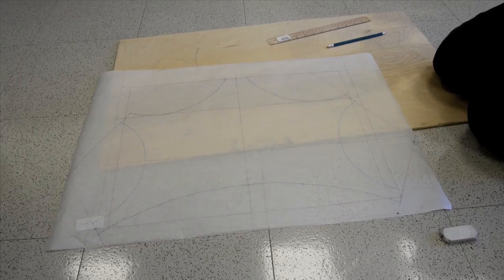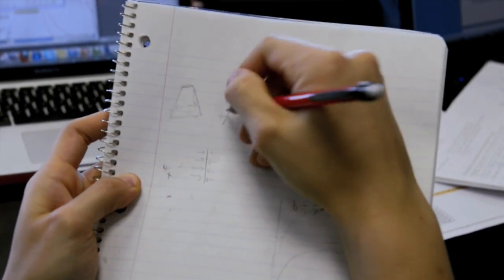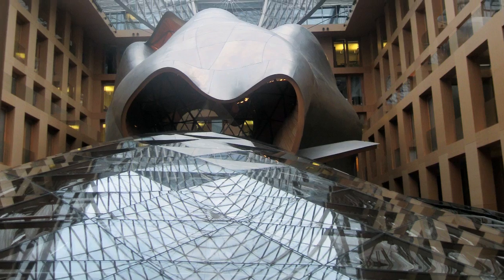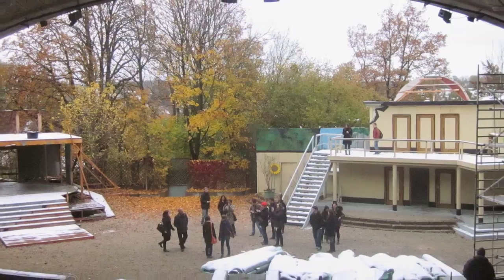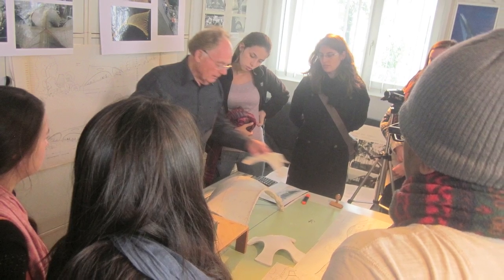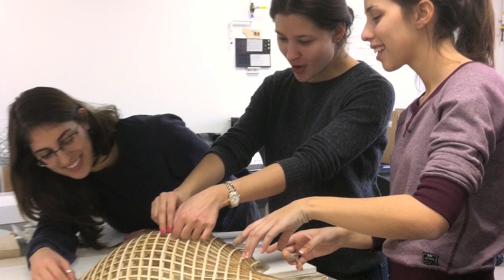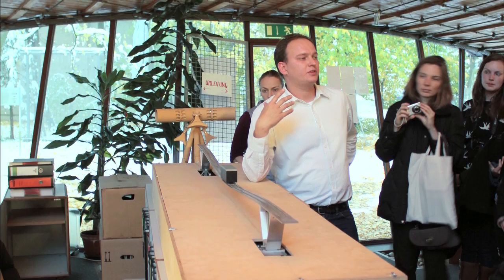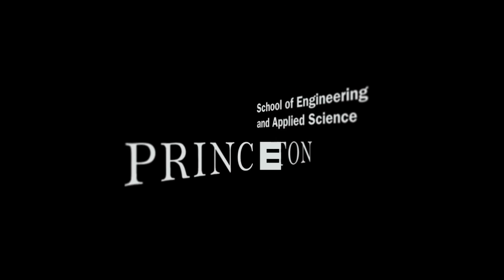Princeton class in German thin-shell structures yields new exhibit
Sigrid Adriaenssens and Branko Glisic co-taught a course on German thin-shell structures at Princeton University that has resulted in a new exhibit, "Evolution of German Shells: Efficiency in Form." The exhibit is on view on the Princeton campus in the Friend Center Engineering Library.

The undergraduate course, CEE 463, included a week-long field visit to Germany, where students visited landmark shell structures and met with architects and engineers involved in thin-shell construction. Germany was the birthplace of modern shell architecture in the 1920s and also where shell engineering is still the most advanced in the 21st century.

"In engineering, students usually don't go on field trips but in other disciplines such as art and architecture, students are encouraged to go see the works of, for example, Monet or Le Corbusier," said Adriaenssens, an assistant professor of civil and environmental engineering.

Both Adriaenssens and Glisic, also an assistant professor of civil and environmental engineering, consider the field trip to have been a cornerstone of the class. "The goal of the Germany trip was to expose the students to real-life settings," Glisic said.

Adriaenssens said that another key goal of the Germany trip was to meet with the people who designed many of the buildings they visited. "Actually going to offices and seeing what engineers and architects do during the course of a work day was very revealing for our students," she said.

The original shell structures, inspired by forms found in nature such as eggshells, were made of concrete. However, today engineers and architects employ other materials such as wood and plastic or steel and glass.

Following their field trip to Germany, the students created models of the structures they studied using different techniques. Those models now form the exhibit in the Friend Center. The exhibit is free and open to the public, 9 a.m. to 6 p.m., Monday through Friday.

The students also created short documentaries about five different structures: Balz House, Groetzingen Theater, Leipzig Markthalle, Mannheim Multihalle, and the Museum of Hamburg History.